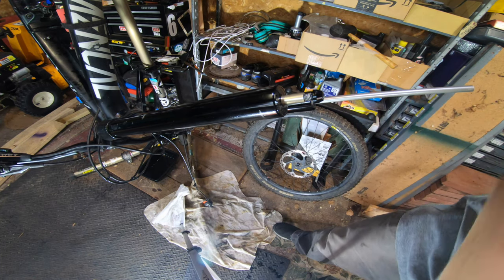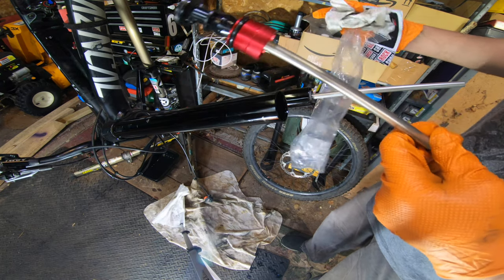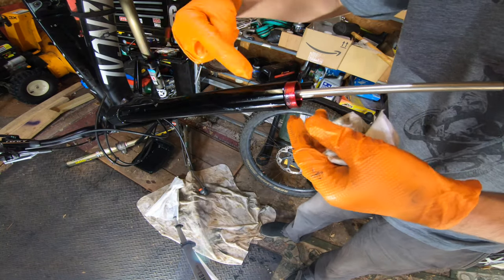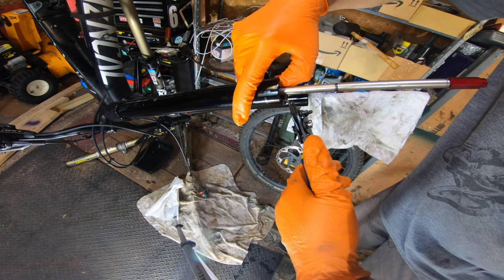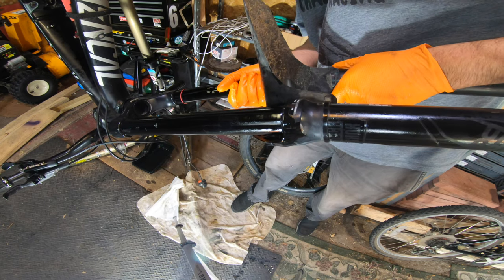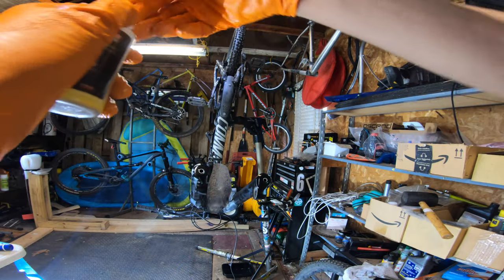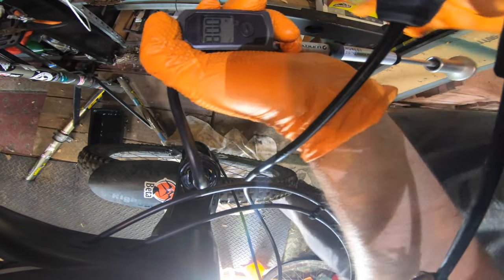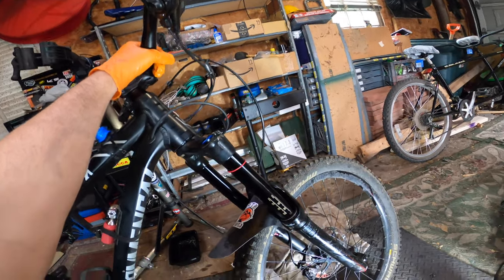How to Upgrade to the Awesome New $42 Debonair Air Spring!!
How to upgrade your Rockshox Fork to the new Debonair Air Spring.  Super affordable upgrade that make a huge improvement.